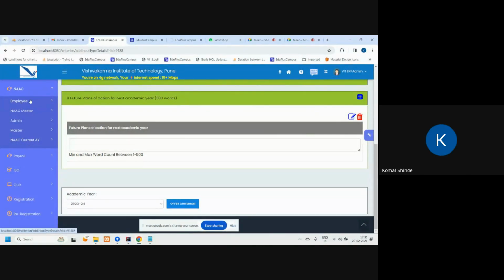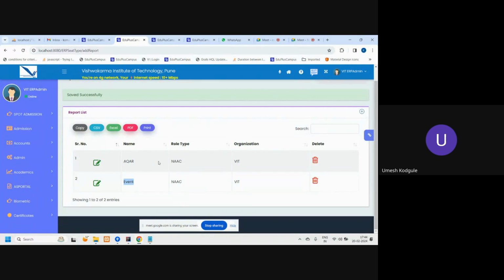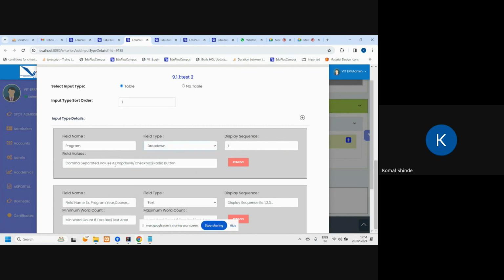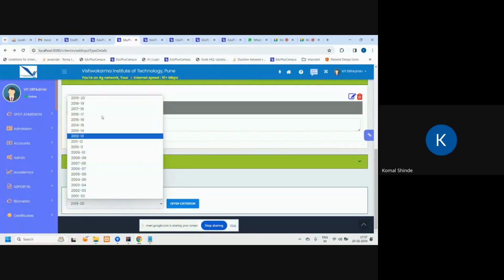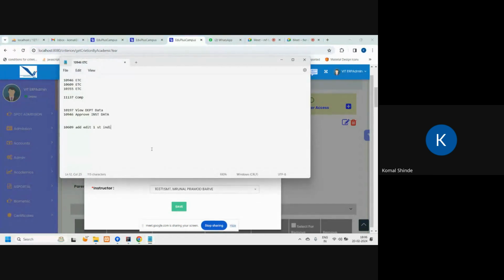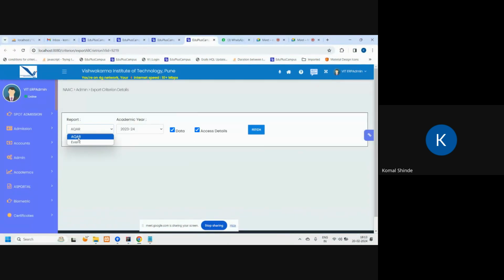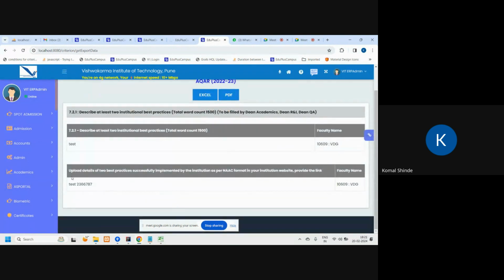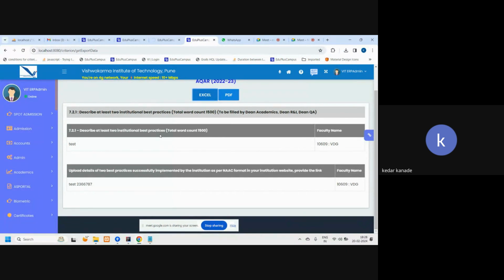NAAC module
NAAC module setup